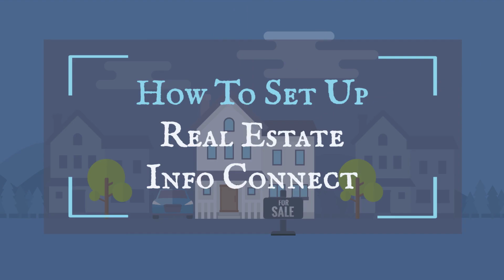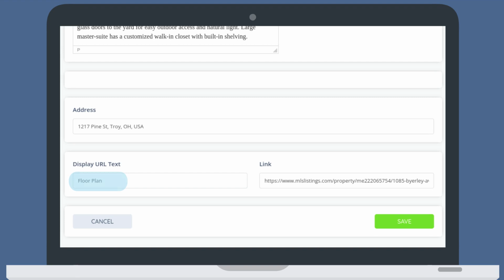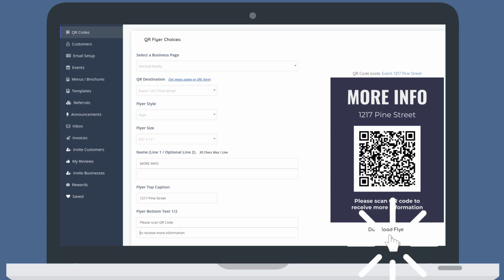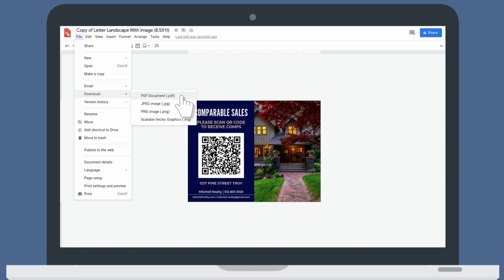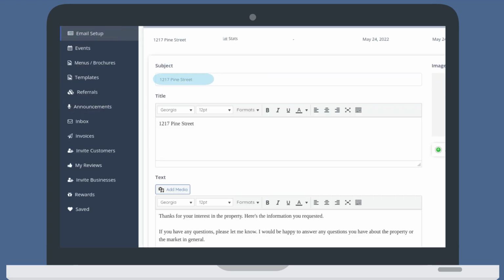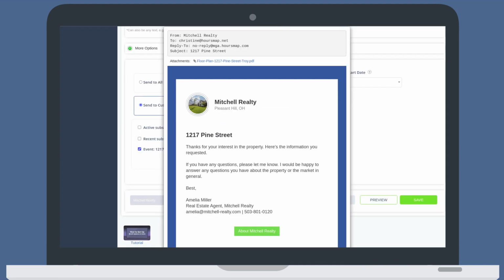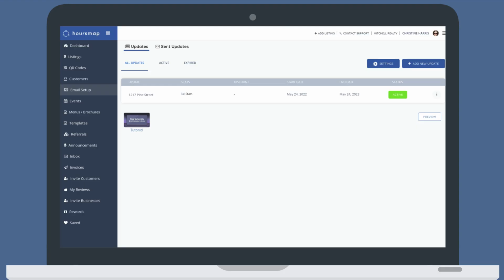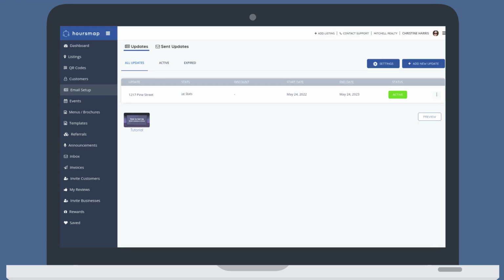How to Set Up Real Estate Info Connect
How to set up Real Estate Info Connect to get visitors to sign in at open houses, listing flyers, and for sale signs.